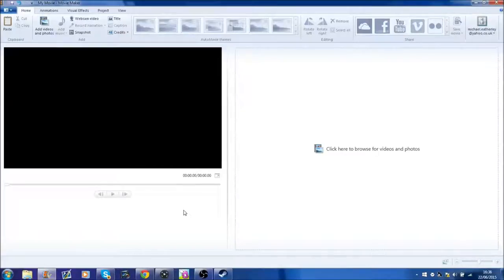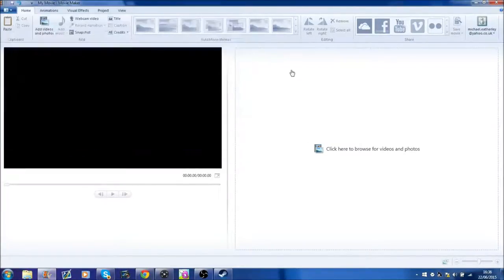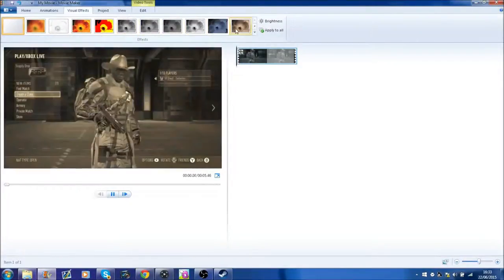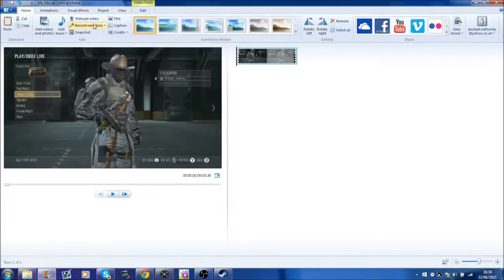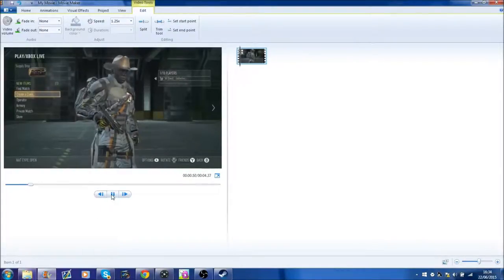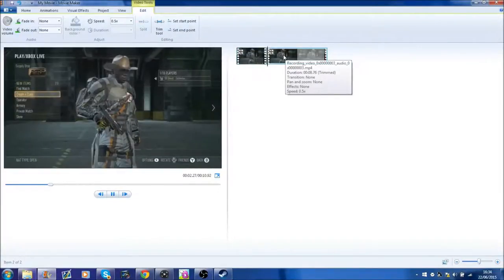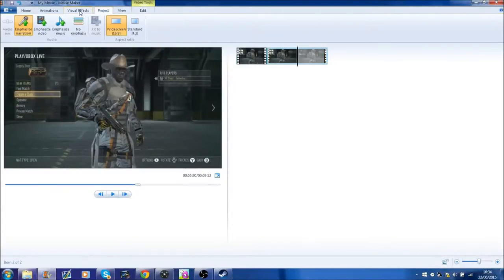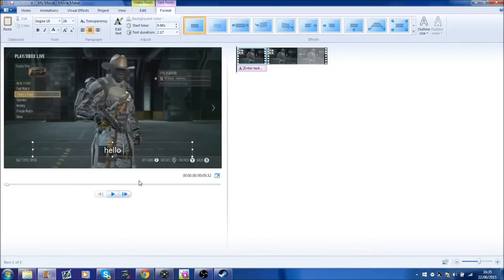HOW TO EDIT YOUR YOUTUBE VIDEOS FOR FREE 2015! | BETTER THAN SONY VEGAS??!!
It is simply my opinion in that I think movie maker is better, just because it is easier to use and takes less time!